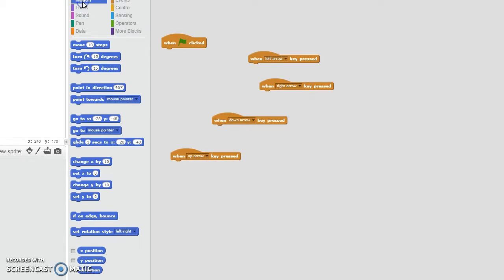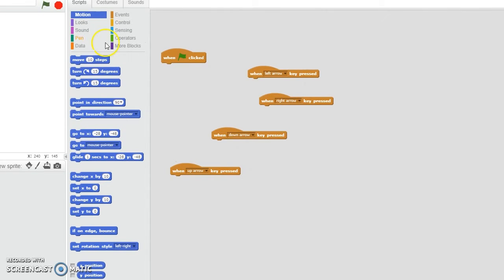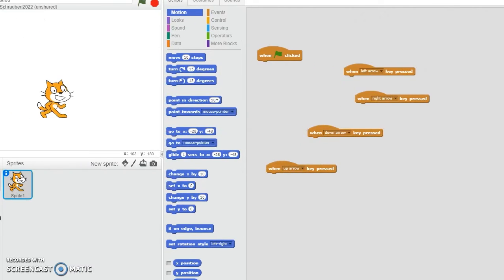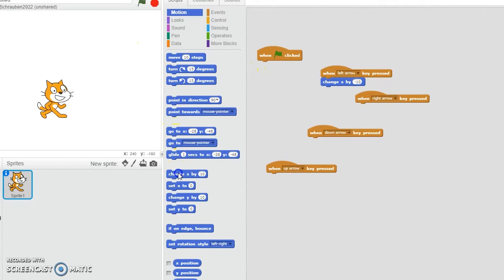How to make people move in Scratch with arrow keys